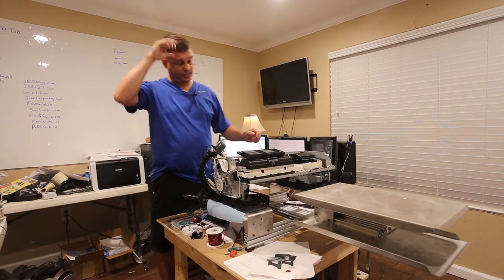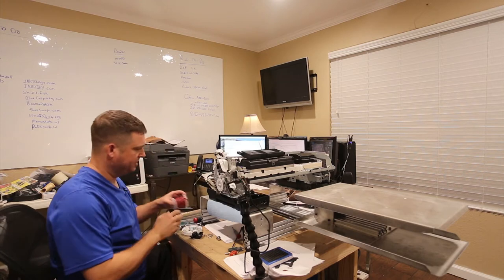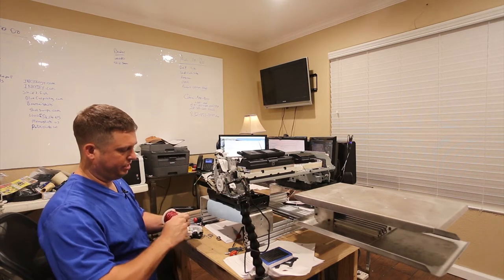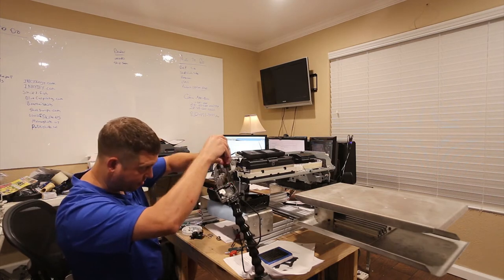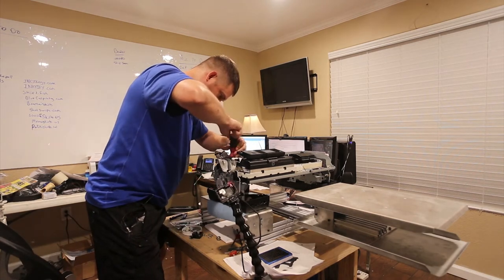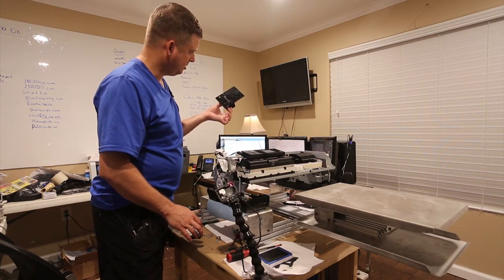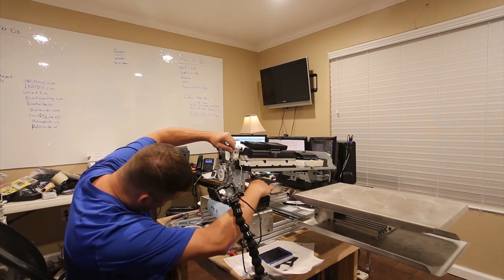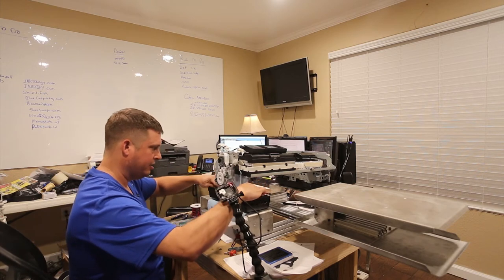Open DTG - Part 6 - adding control buttons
In this video I install and wire some physical buttons so that I do not need to use the virtual control panel.